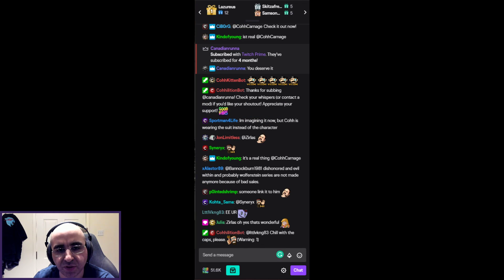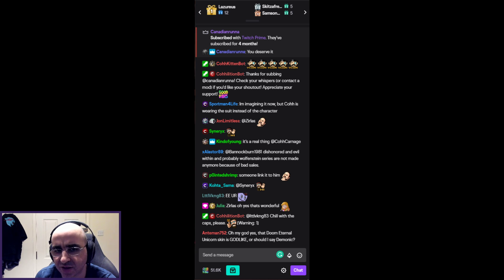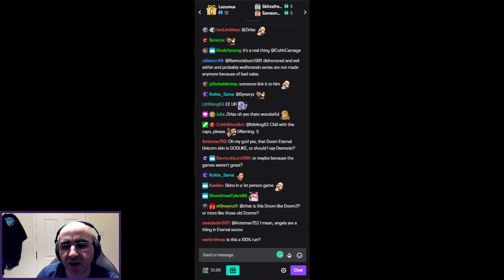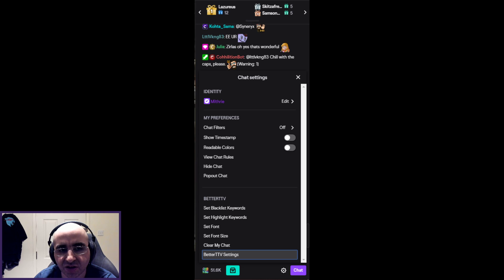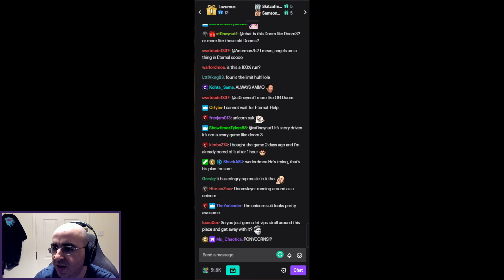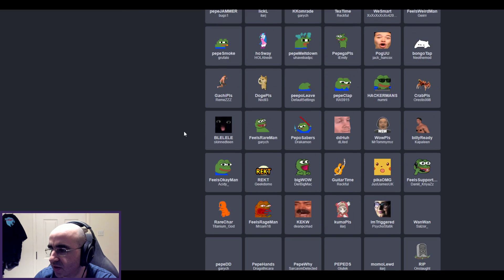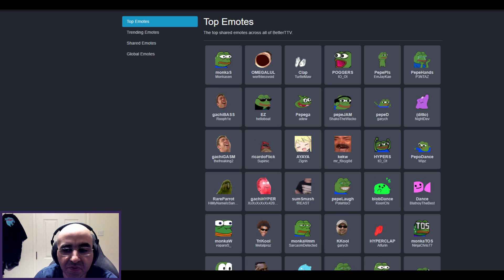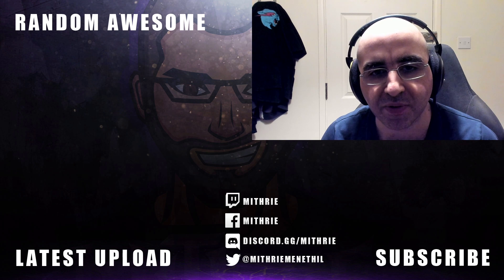Enable Animated GIF Emotes on Twitch Tutorial Guide (Beginner)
In this video, I show you how to enable animated GIFs on Twitch. As the BetterTTV Chrome Extension will improve your viewing experience on Twitch I would highly recommend it, and also it's completely free.

[UPDATE] Since creating this guide, Twitch has added it's own animated emote feature, but people still use BetterTTV too.

Mithrie